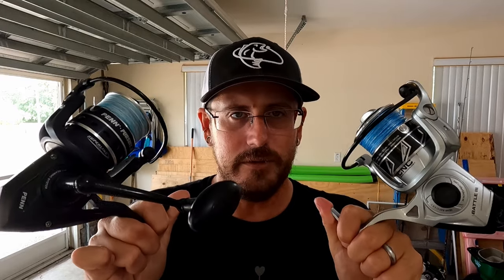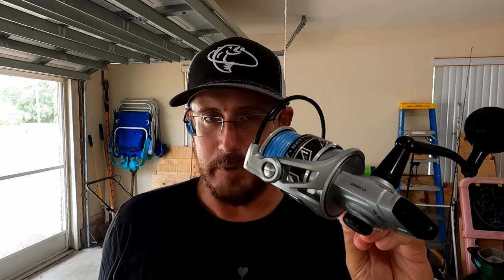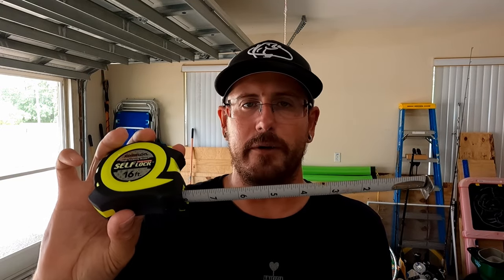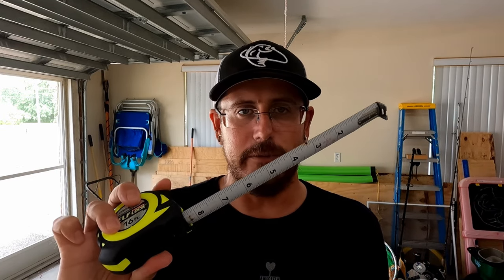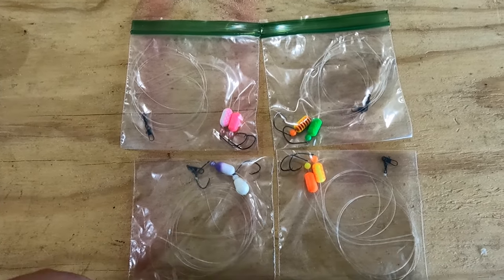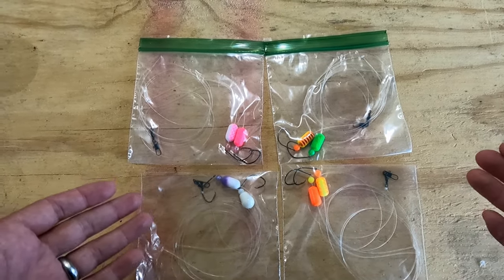Surf Fishing | What You Need to Get Started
Ever ask yourself what do I need to buy to start surf fishing? In this video I go over all the gear you will need so you can get on the beach and have successful trips. I try and keep this list as minimal as possible and only include the absolute essentials.

Gear I use:
Fishbites
The Sinker Guy Sputniks
Beach Runner Surf Rod 9'
H20 Xpress Surf Rod 12'
Penn Battle II 5000 Reel
Penn Battle III DX 5000 Reel
GoPro Hero 9 Black
Owner Mutu Light Circle Hooks
Sufix 832 Braid
Berkley Big Game Mono